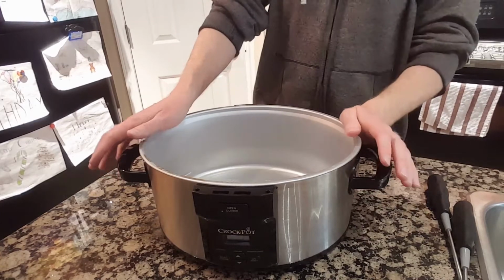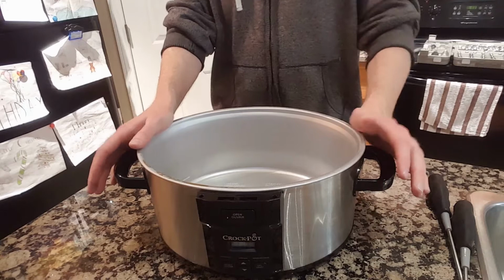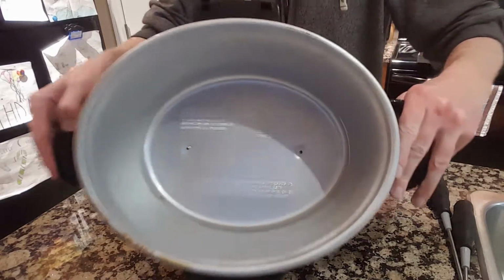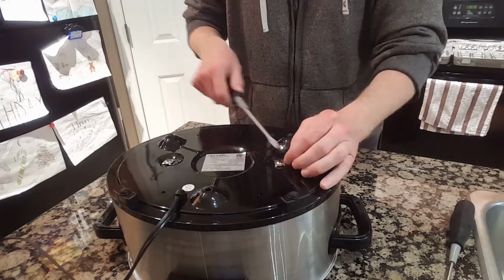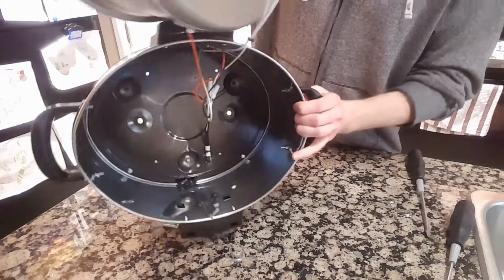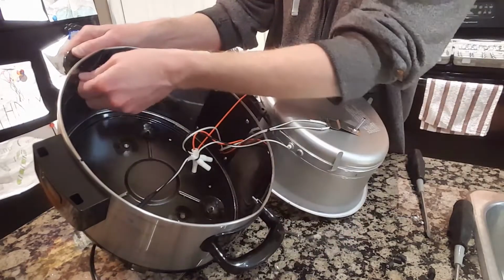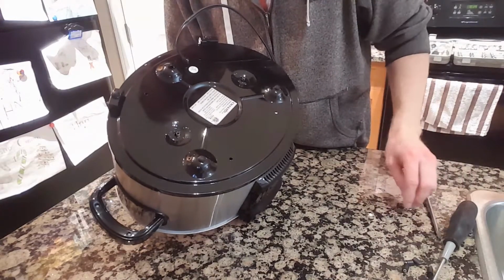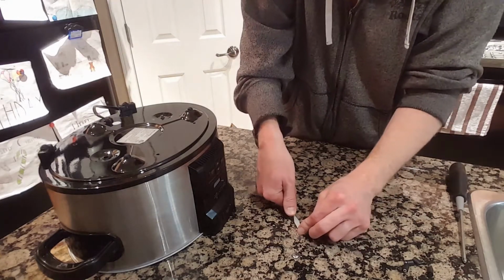Crock-Pot SCCPVC600LHS-033 Rattle Repair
How to repair a Crock-Pot model SCCPVC600LHS-033 that is making a rattling noise in the base.